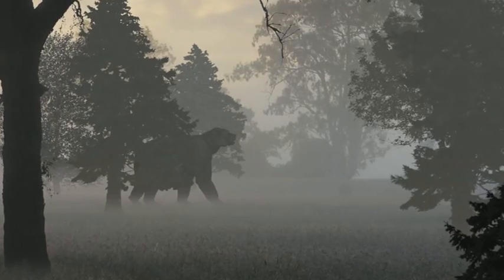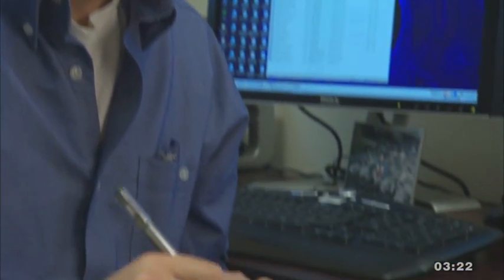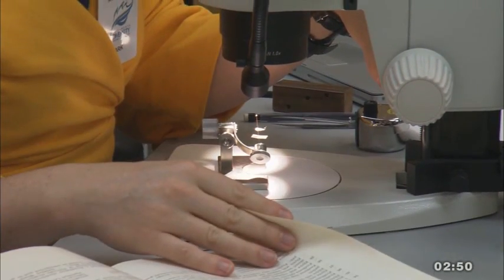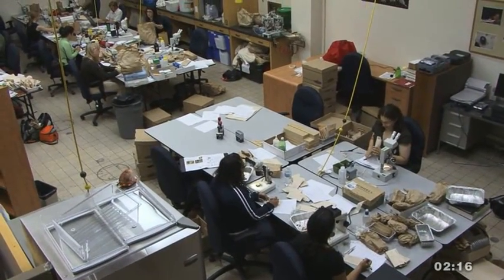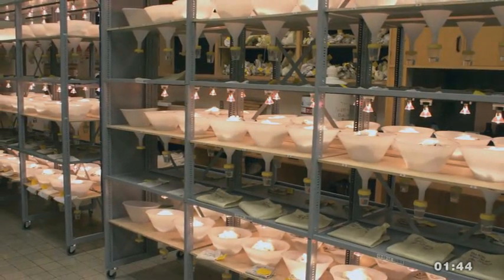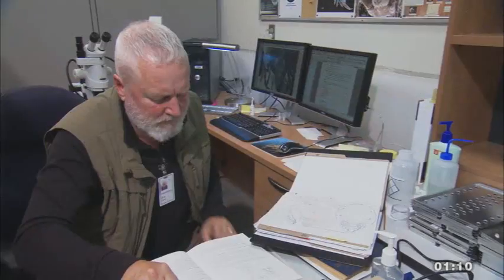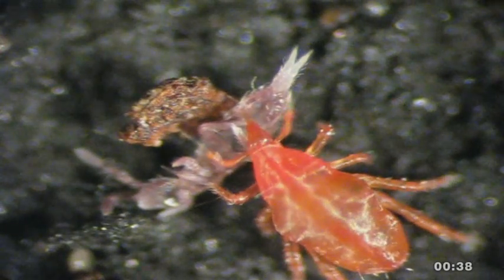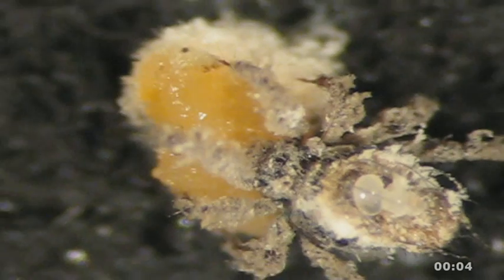Mites Matter - Natural Selections